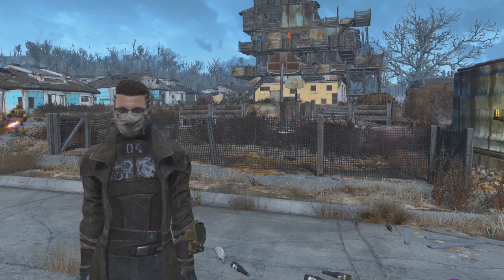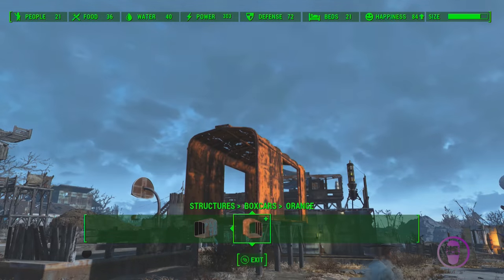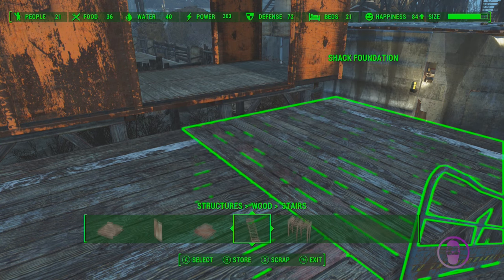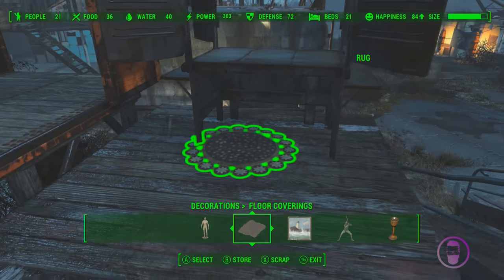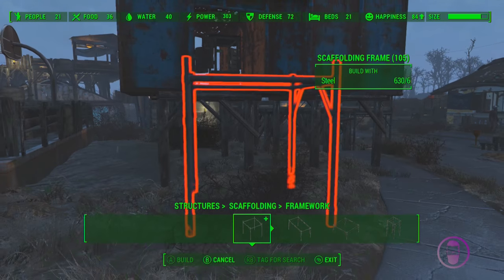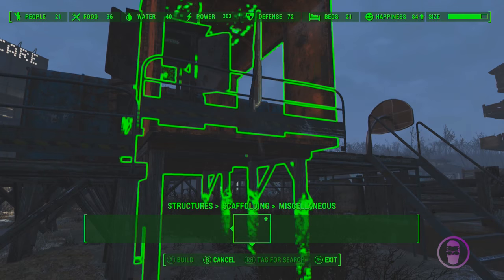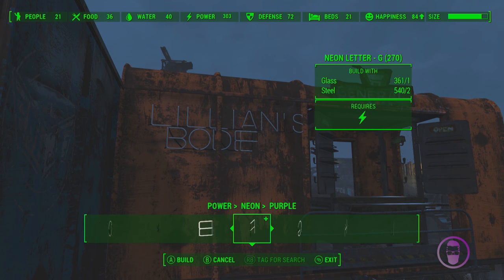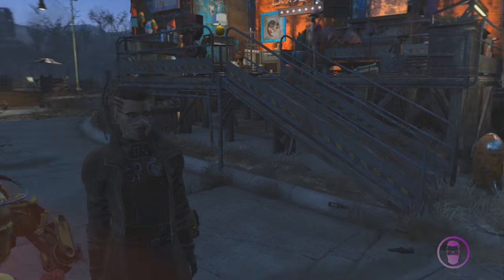The Box Car Bodega - Fallout 4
Back to building and this time we're building a Box Car Bodega! I like my alliteration.
In my first step to revamp, and rejuvenate Sanctuary Hills, I'm rebuilding my junk trader's store which needed some serious love and attention.
So why not use the new Contraptions DLC building items while I'm at it?
Check it out, and sorry about the rain. I'm Irish so I didn't notice it.

I know, I know, I ramble a lot, I ramble even more on twitter:

And if you REALLY liked it then email it to your dog.